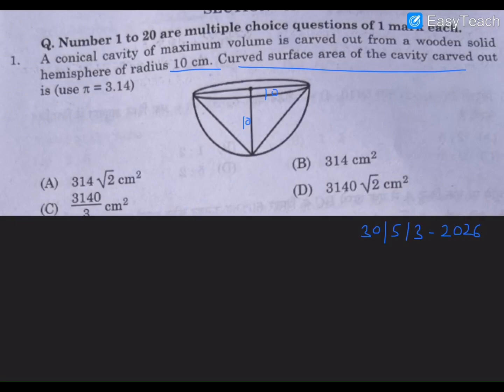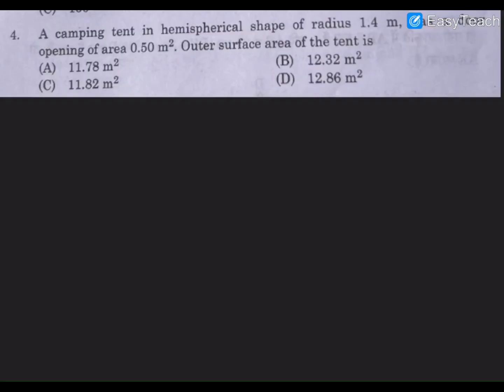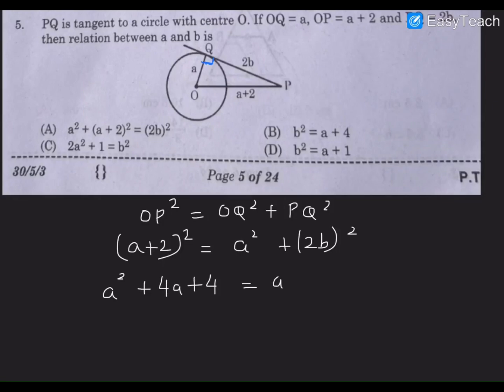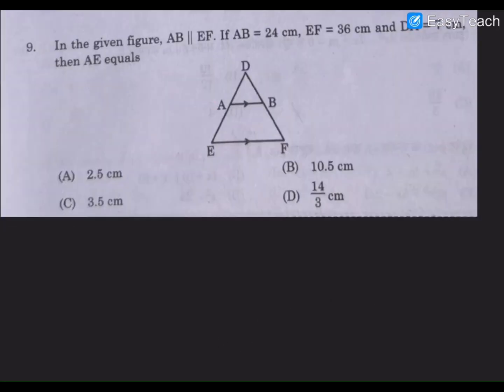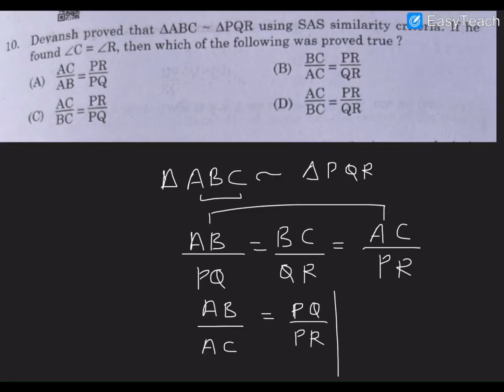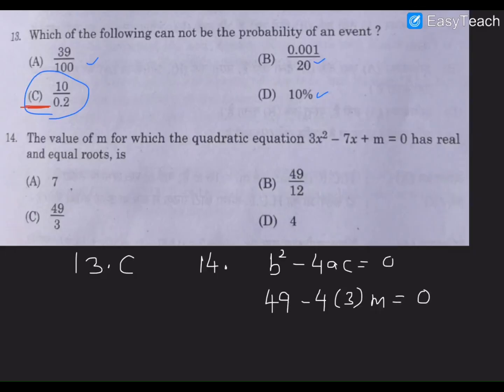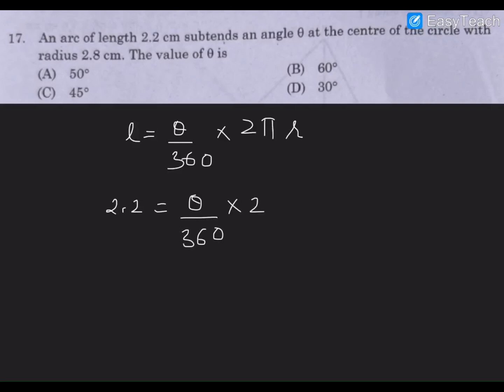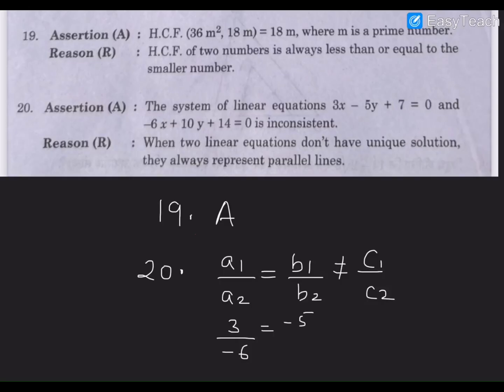CBSE class 10 2026 maths SET -3 answer key -mcq' 30/5/3 standard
CBSE class 10 2026 maths answer key -mcq' 30/5/3 standard